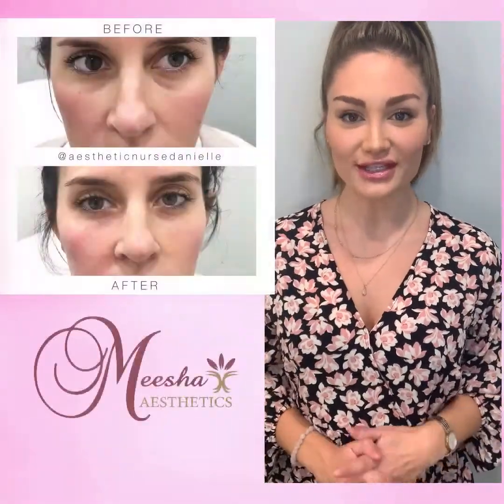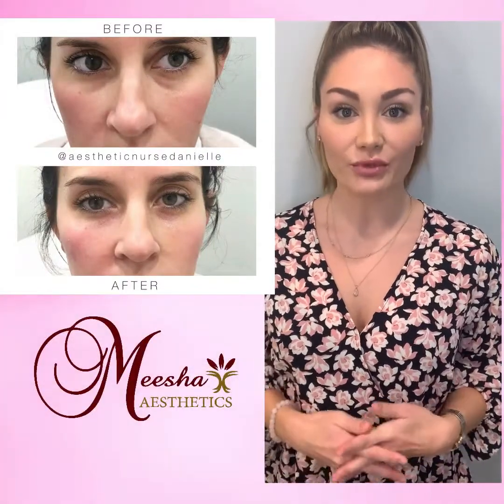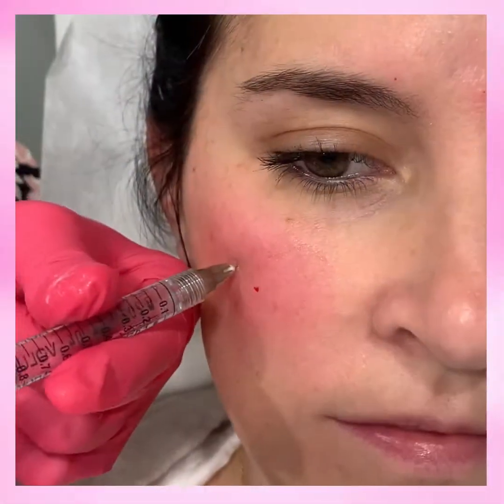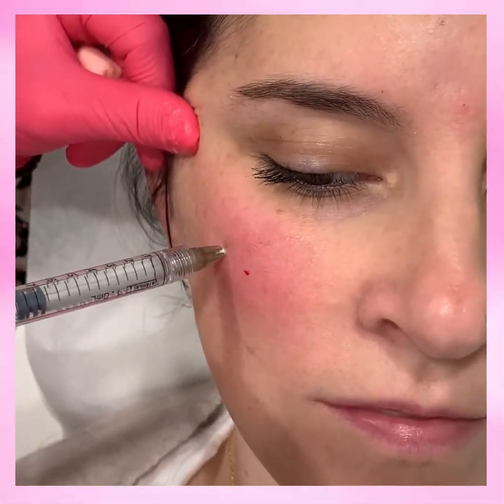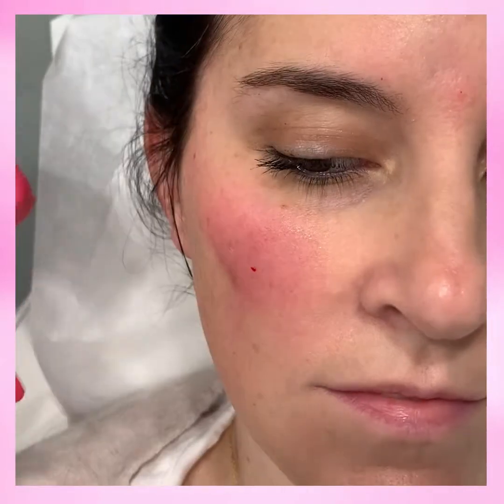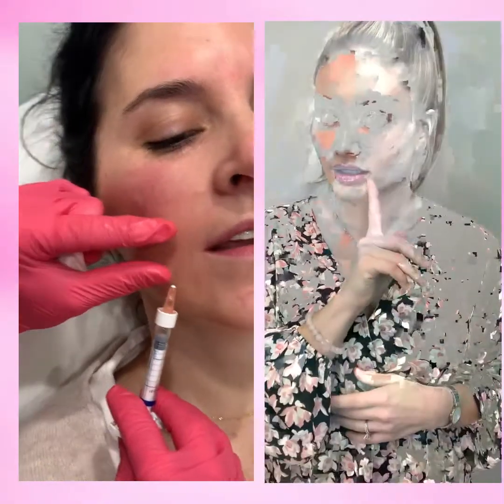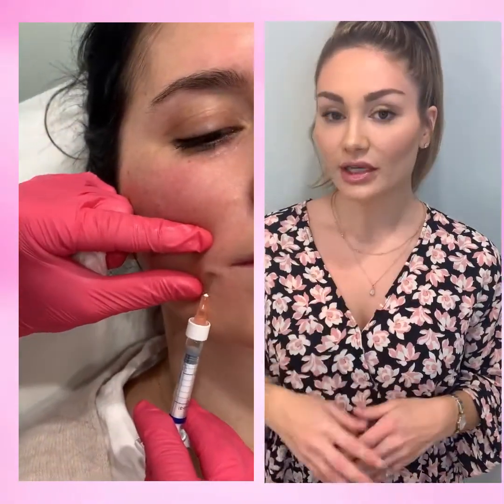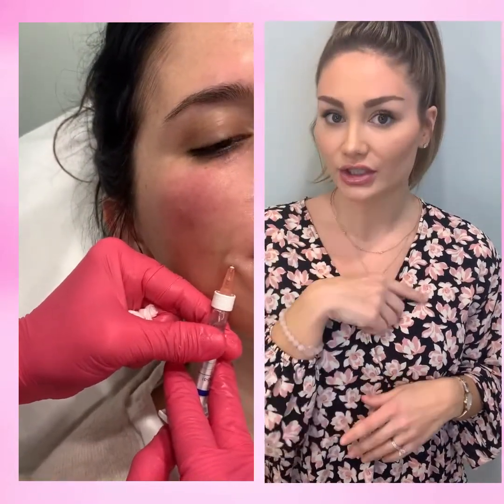Under eye Filler Process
Danielle Liotta of Meesha Aesthetics demonstrates and talks about under eye filler in our Allentown Pennsylvania Office!